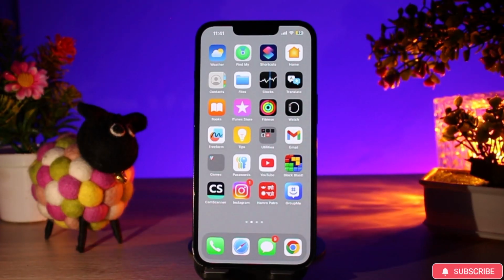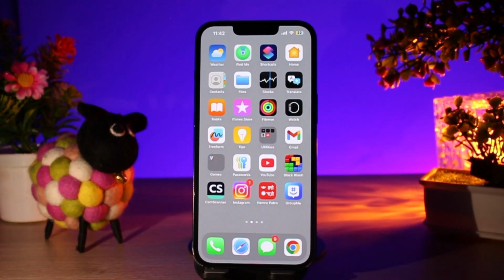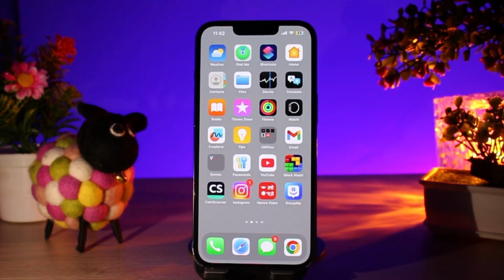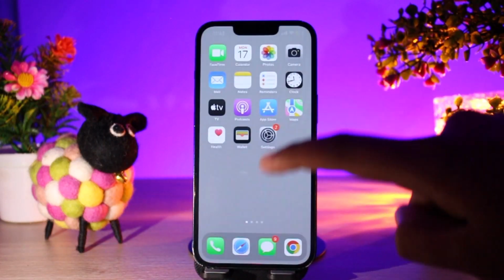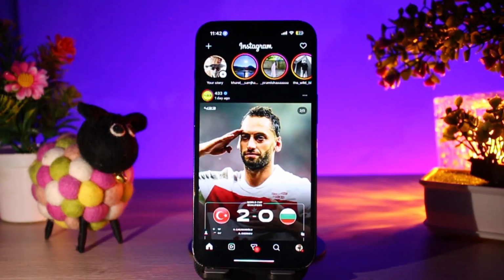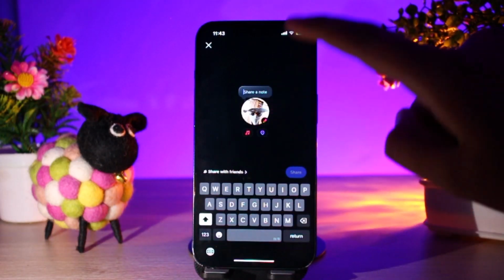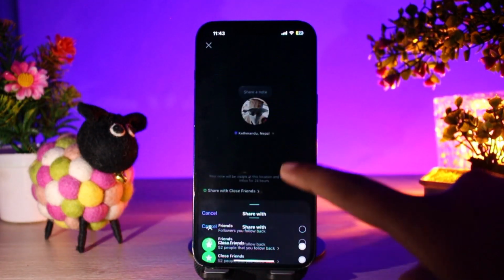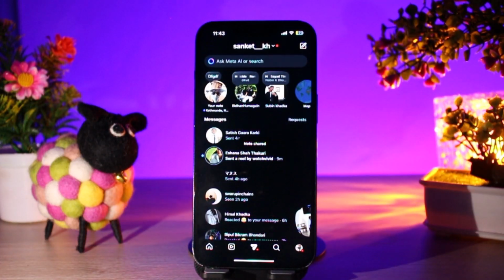Turn On Instagram Location and Share Your Spot Easily - Turn On Map Feature - 2025